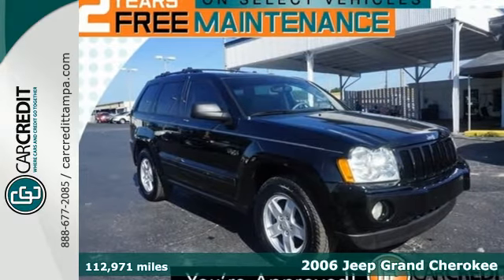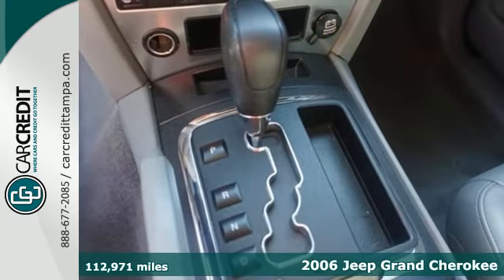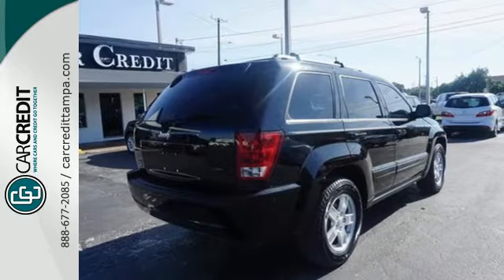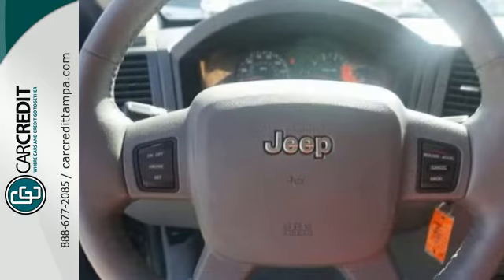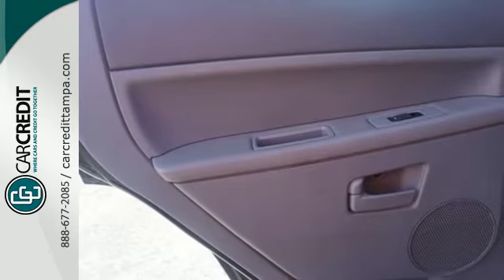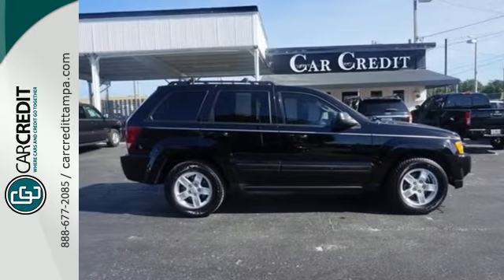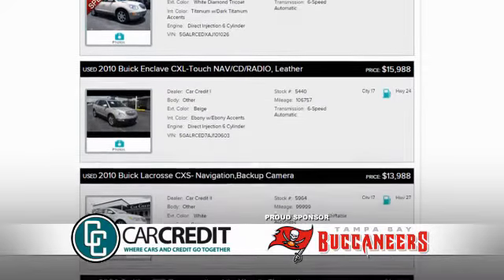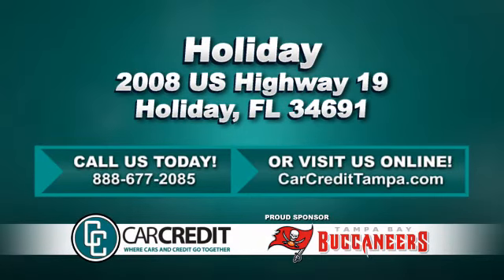2006 Jeep Grand Cherokee Holiday FL Pasco, FL #7371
Year: 2006
Make: Jeep
Model: Grand Cherokee
Trim: Laredo
Engine: 3.7l 6 Cylinder Fuel Injected
Transmission: 4WD 5-Speed Automatic
Color: Black
Interior: Medium Slate Gray
Mileage: 112971
Stock #: 7371
VIN: 1J4GR48K46C223497
2 YEARS FREE MAINTENANCE & GUARANTEED FINANCING on this 2006 Jeep Grand Cherokee . IT IS POWERED BY A 3.7L RWD MATED TO A SMOOTH SHIFTING AUTO TRANSMISSION. IT FEATURES POWER WINDOWS, POWER LOCKS, AM FM CD AUX, CRUISE CONTROL,Cargo Tie Downs,Front Air Conditioning,Front Air Conditioning Zones - Single,Rear Vents - Second Row,Cargo Area Light,Center Console - Front Console With Storage,Cruise Control,Cup holders - Front,Cup holders - Rear,Multi-Function Remote - Key-less Entry and much more. Our ASE master certified technicians have thoroughly inspected this vehicle inside and out and it is up to our exacting standards. You will find that all we sell at Car Credit are RELIABLE, CLEAN pre-owned vehicles at affordable prices. Check out our incredible Google reviews to read some of the wonderful things our customers had to say about their experience with us. NEED FINANCING? At Car Credit, THE PAST IS THE PAST! We look at who you are today, and our main goal is to work with you and your budget. We offer you hundreds of cars to choose from and FLEXIBLE DOWN PAYMENTS. We can help even if you do not have a Florida Drivers License. Car Credit is centrally located and easy to drive to from anywhere in Florida. We can be quickly accessed right off of I-4 or I-275. We cant wait to meet you. OUT OF THE AREA? We are minutes from the Tampa airport and can arrange to meet you for free at the Blue or Red terminals.

Address:
2008 US Highway 19 North